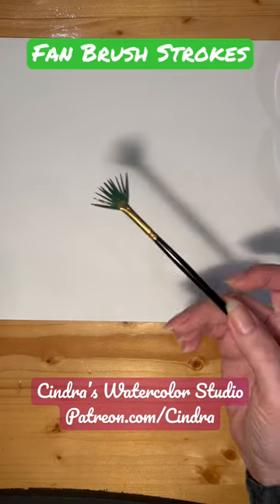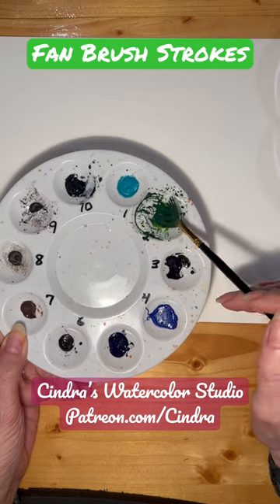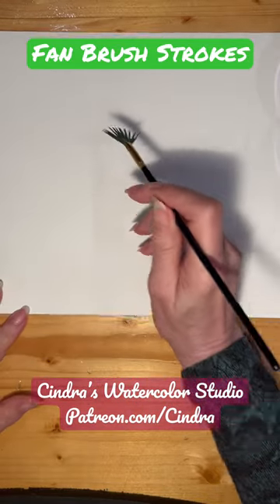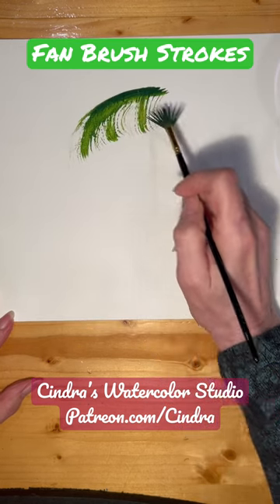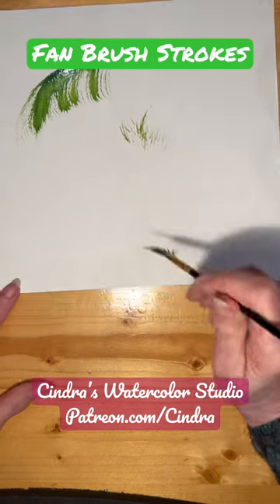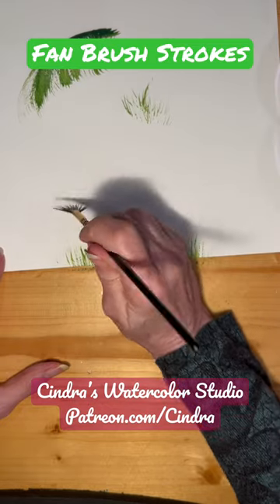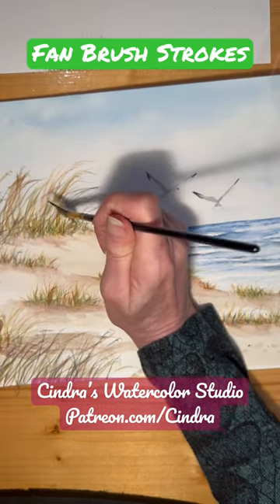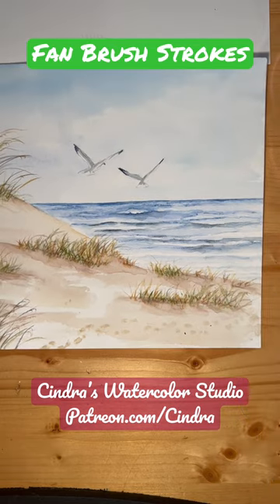CURIOUS about FAN BRUSHES?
Here are some ideas for you about different strokes with fan brushes.  I usually like smaller ones and you can use a little more water or the way I showed you.  Have questions or other ideas?  Please let me know!